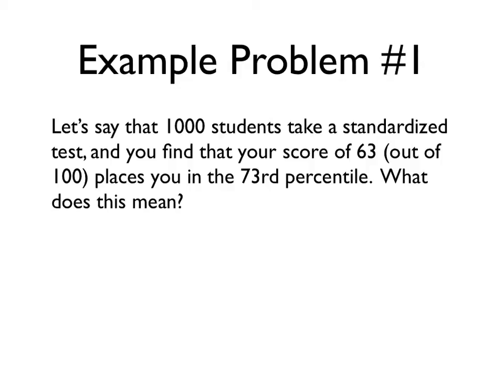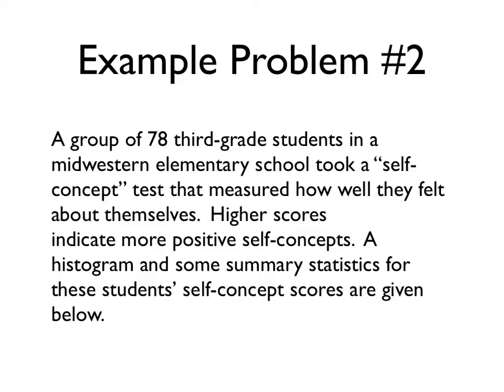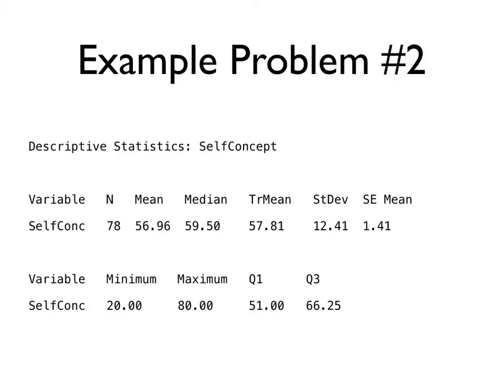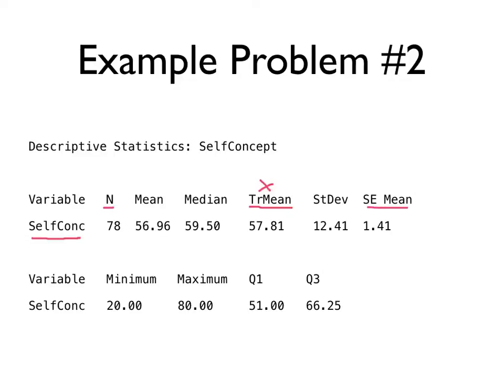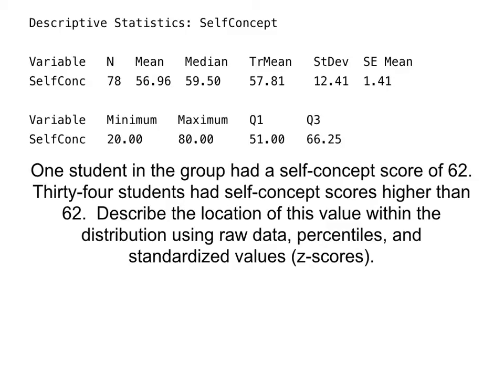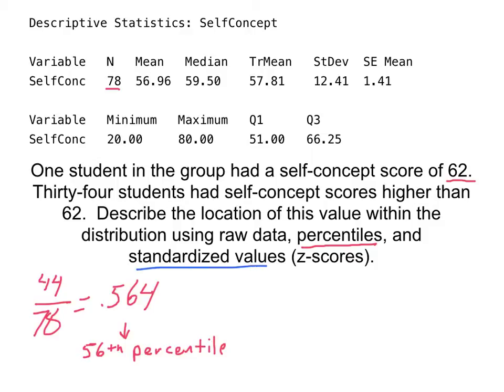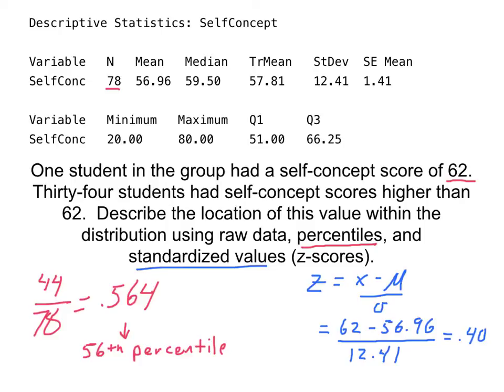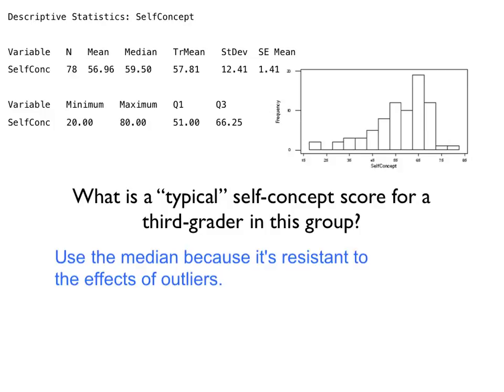Sample Problems Involving Relative Standing and Density Curves